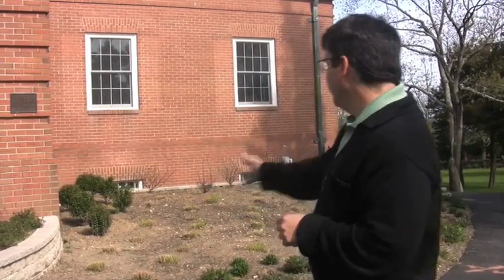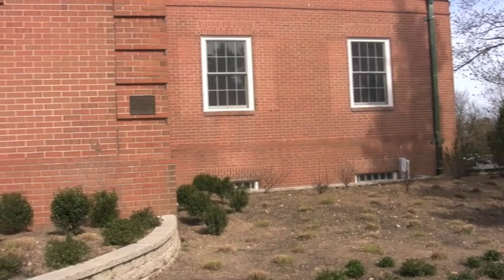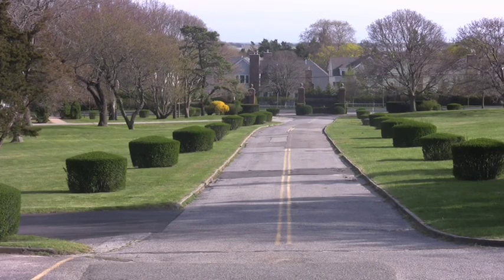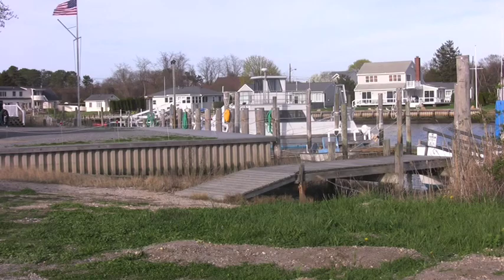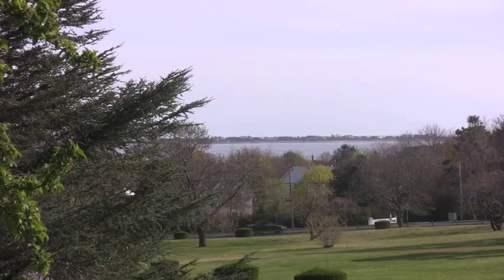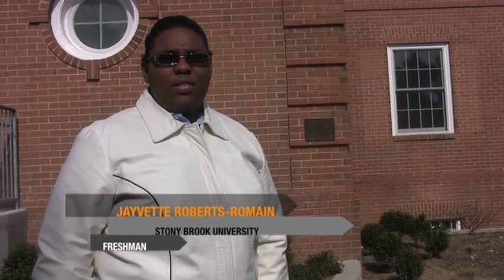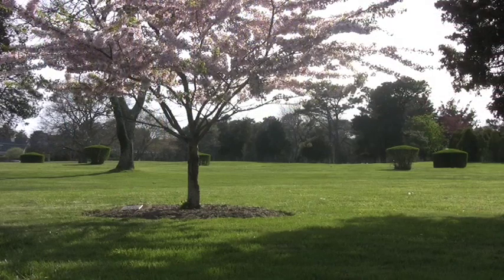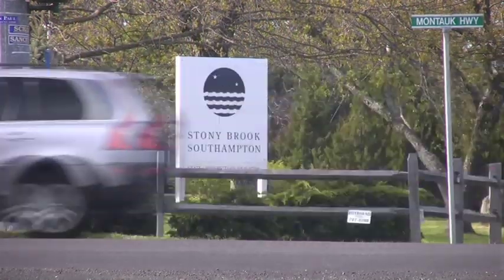Stony Brook Southampton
A look at Stony Brook Southampton for SBYOU.

Produced By Ian Thomas.